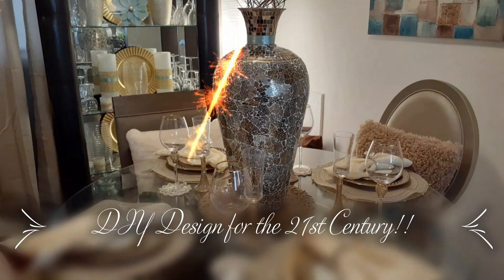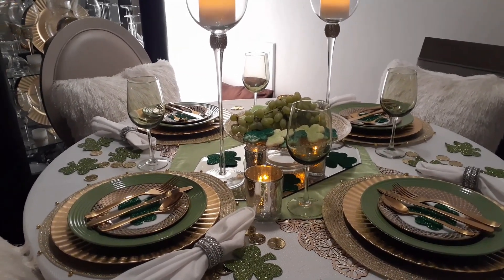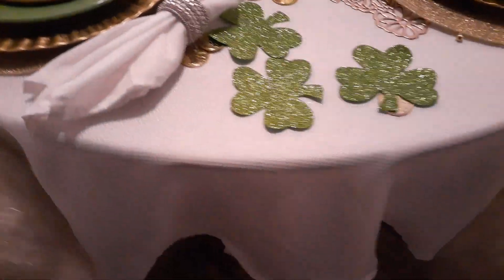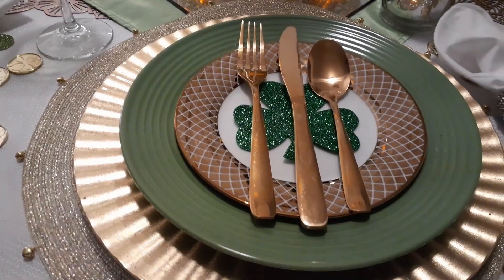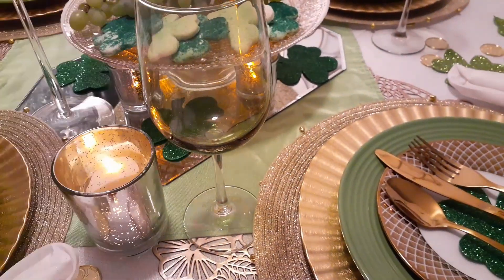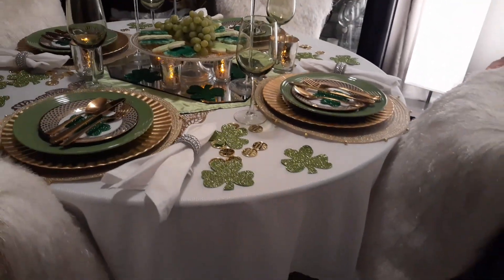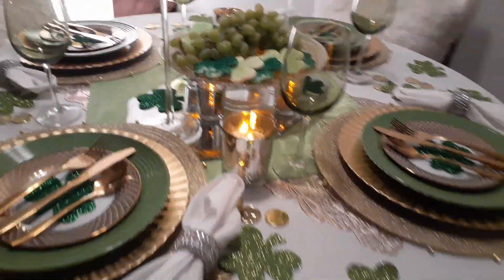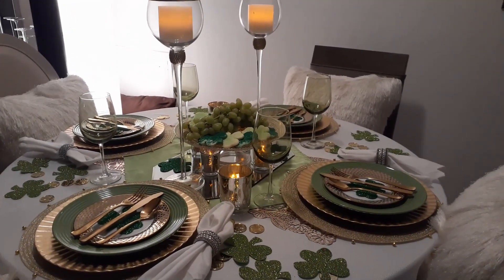ST. Patrick's Day Tablescape 20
Welcome to the ST. Patrick's Day 20 Tablescape collaboration!
The rules of this collaboration:
Colors:  Green & White, Gold
Items: Have a 4 leaf Clover and/or Leprechaun in your tablescape
Food or Drink: Something Green
Due Date: Saturday March 7, 2020

The Host:
You can use the hashtag TheLuckoftheIrish20 to locate all of the collaboration participants.
Also if you like this video, please give the video a thumbs up as that truly helps the channel.